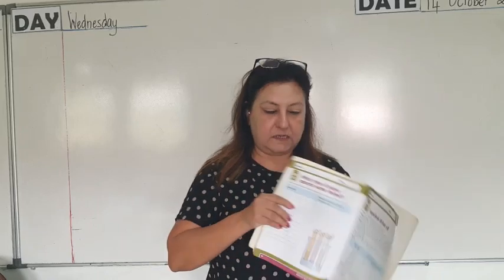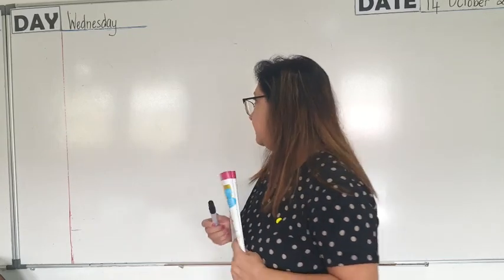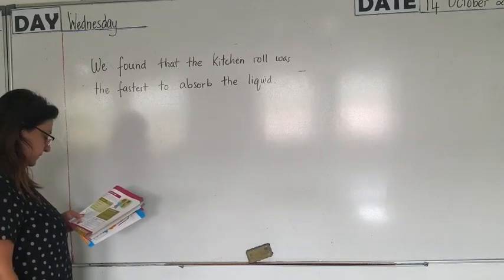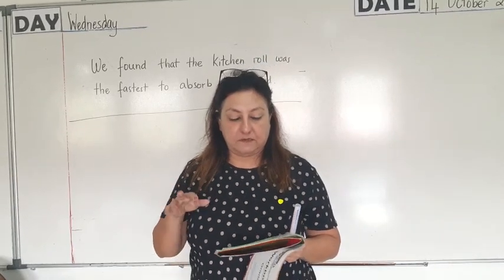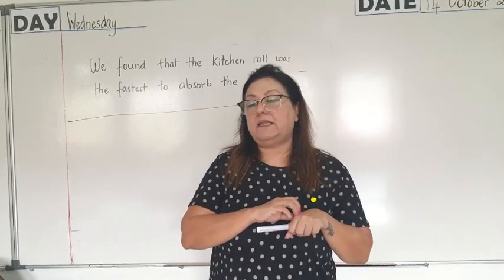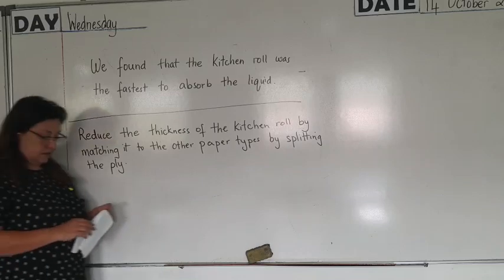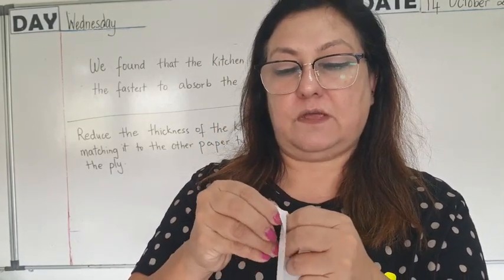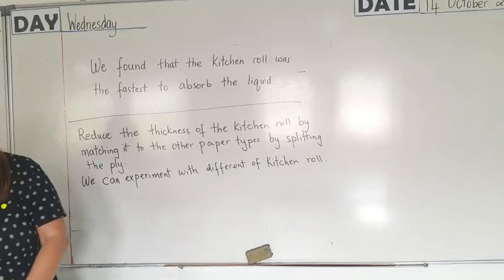Science 14 Oct 2020 Part 1